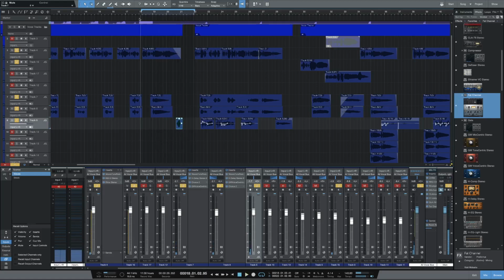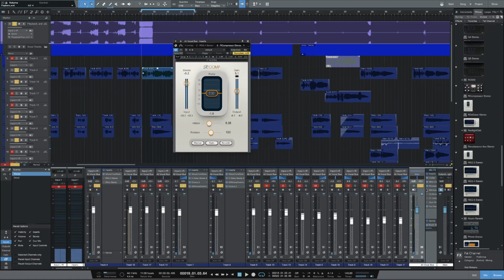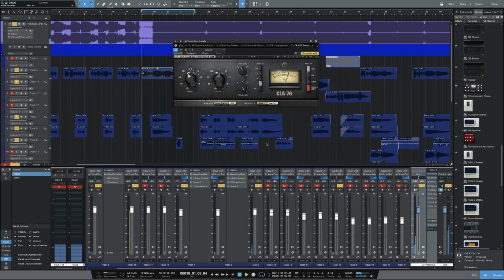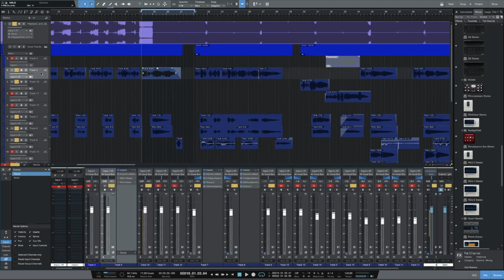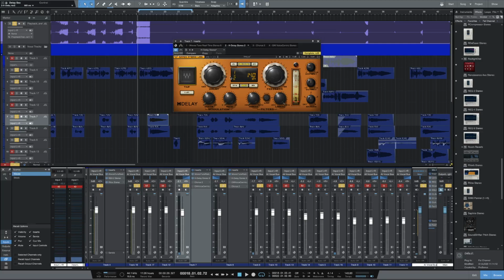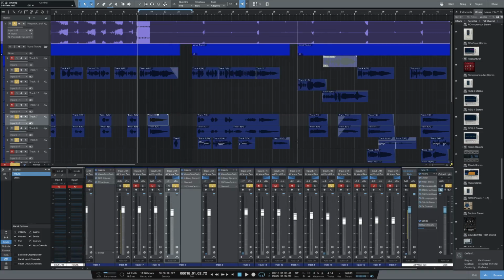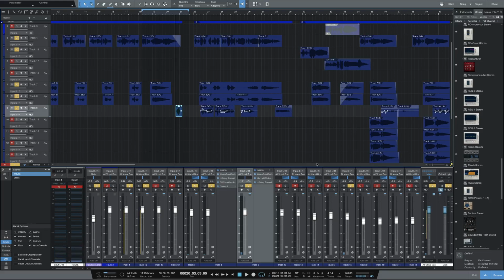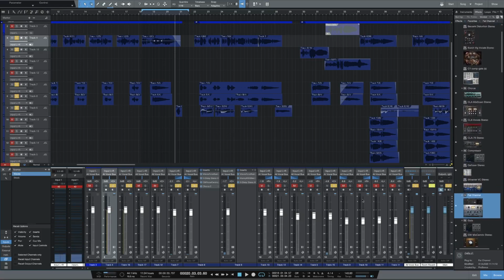How To Mix Male R&B Vocals in Studio One 5 Professional | Using WAVES Effects | Part:2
Learn how to mix male vocals in Studio One using WAVES EFFECTS ONLY! I went in on this one. This is part 1 of how to mix male R&B vocals. Next video will be on how I mix the male rap vocals using WAVES/Stock plugins. And do me a favor please...just comment at least SOMETHING lol.